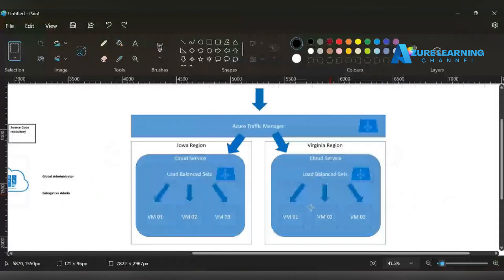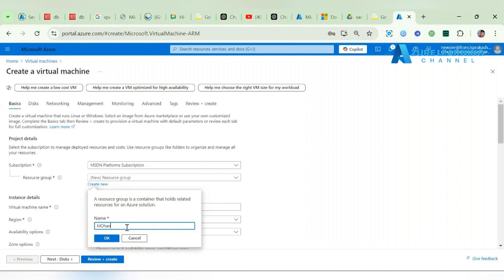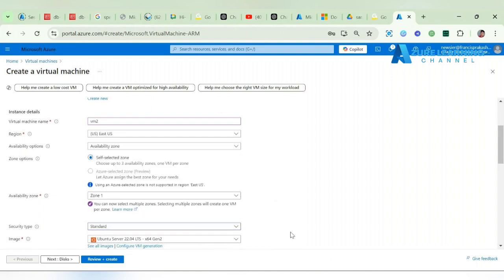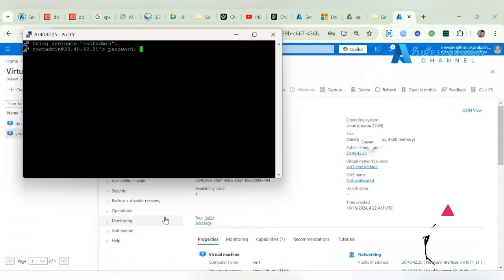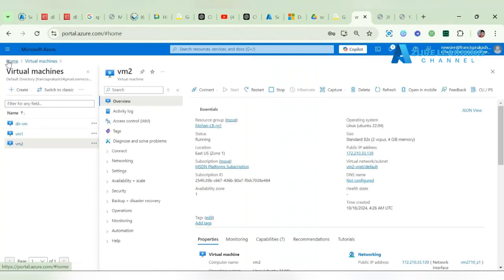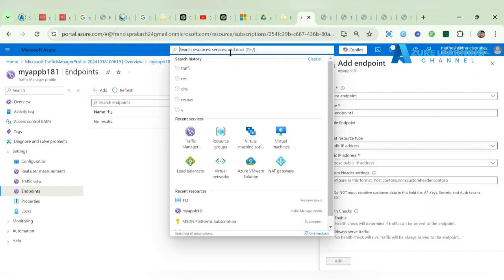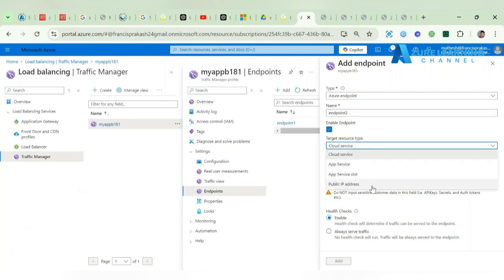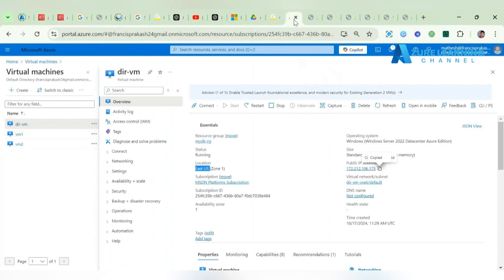Get Started with Azure Traffic Manager: Your Ultimate Load Balancing Solution!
Welcome to Hi-tech Azure Channel!!

In this video, we’ll dive into Azure Traffic Manager, a powerful tool that helps you manage your web traffic across multiple locations. Whether you’re running a website, an app, or any online service, Azure Traffic Manager can help you optimize performance and ensure high availability.

What You’ll Learn:
What Azure Traffic Manager is and how it works
Setting up your first Traffic Manager profile
Different routing methods to balance your load
Real-life examples of how businesses use it
Tips for troubleshooting and best practices